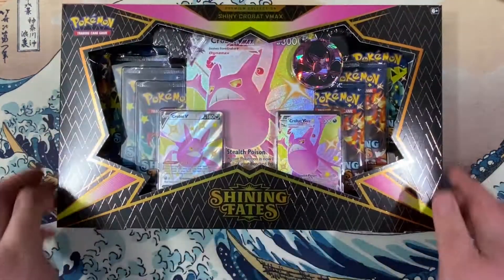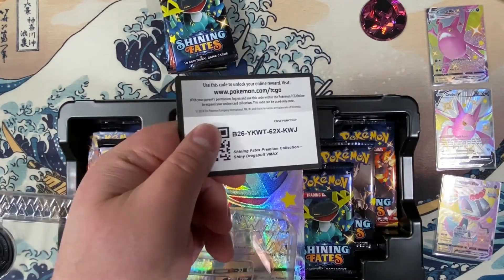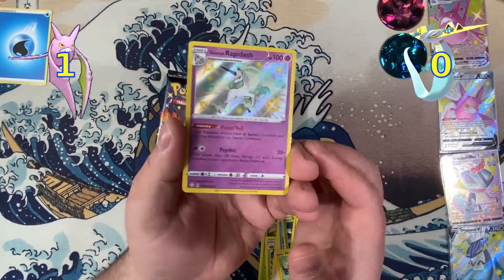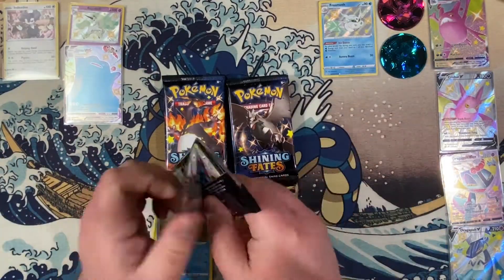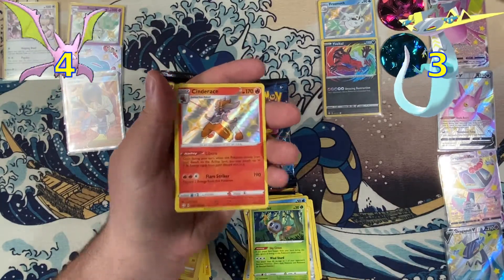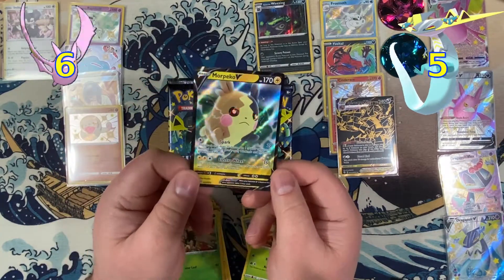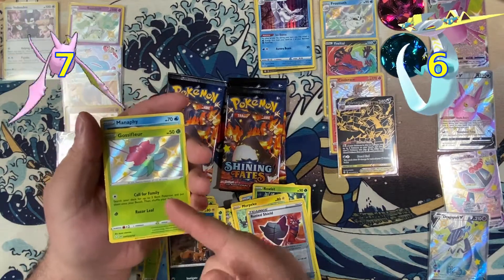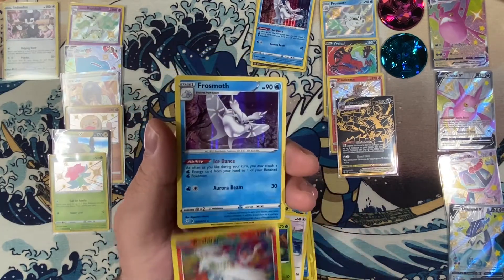Shining Fates Premium Collection - Shiny Crobat VMAX vs Shiny Dragapult VMAX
I recently purchased both Pokemon Shining Fates Premium Collection boxes from my local Wal-Mart at MSRP. Just for fun, let's compare the number of holo, hyper and secret rare pulls from each box as if Crobat and Dragapult were battling each other.

Two shiny pokemon enter the field, only one will be the victor!